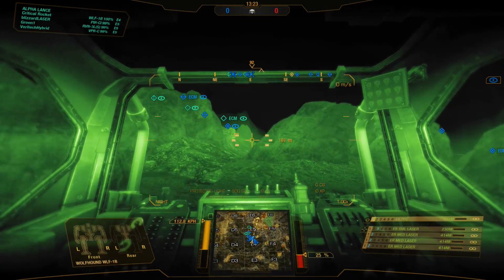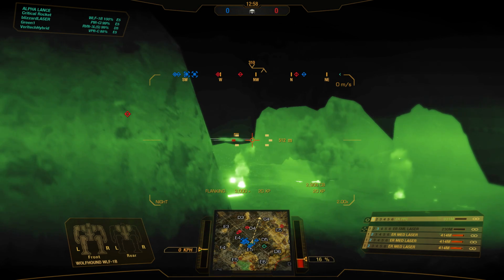MechWarrior Online - Wolfhound WLF-3S gameplay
A civil war model of the Wolfhound, this model departed from the standard configuration in favour of more punch and greater range at the expense of more heat.  A fun model and not too hot either, even in hot maps like Caustic valley.